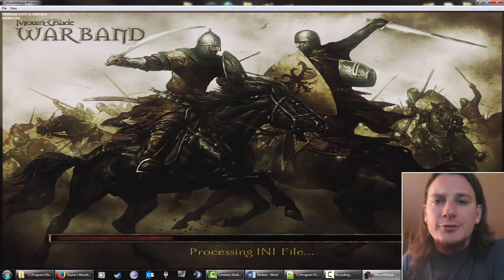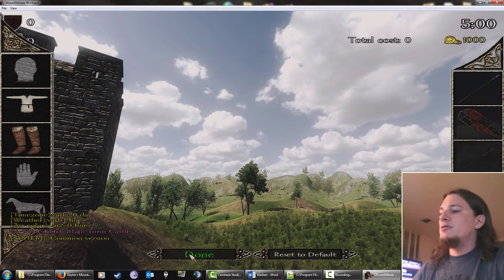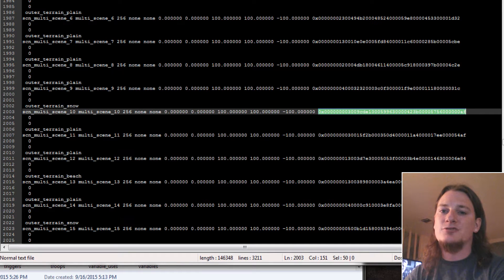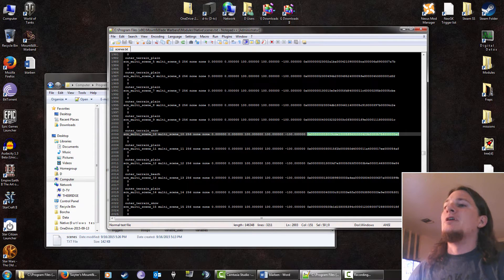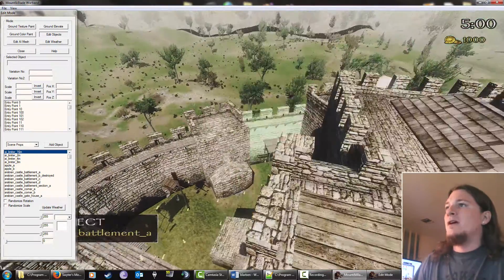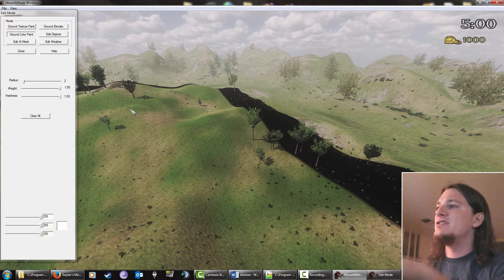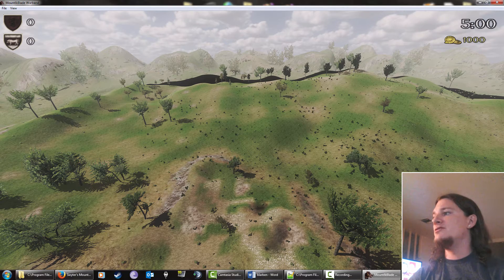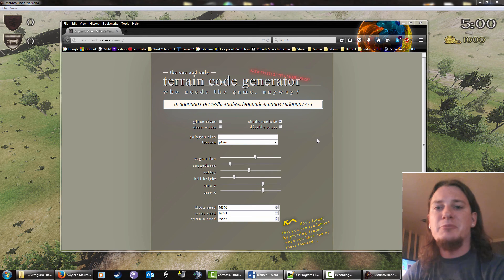Warband Scene Editing - Terrain Hash Code Generator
Quick overview on how to creaet and add/replace terrain codes on a multiplayer map in Warband.